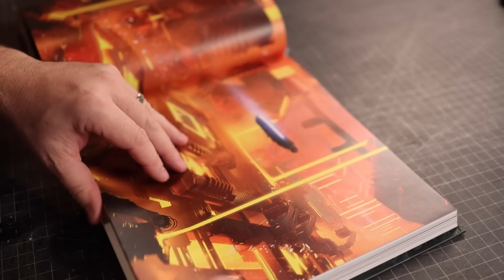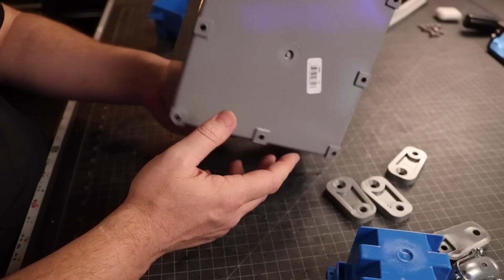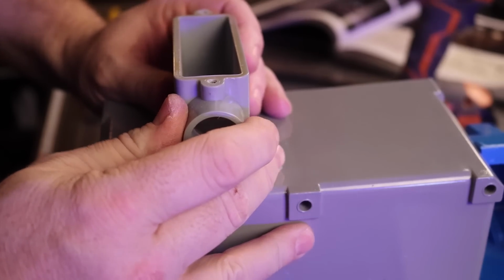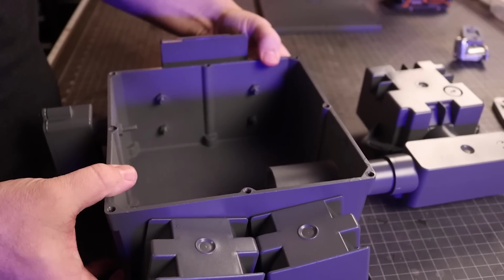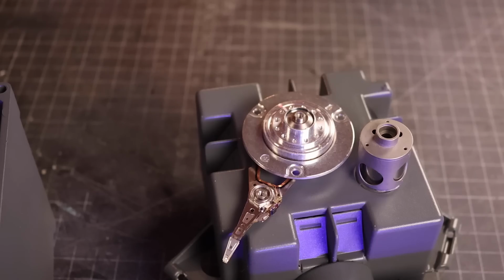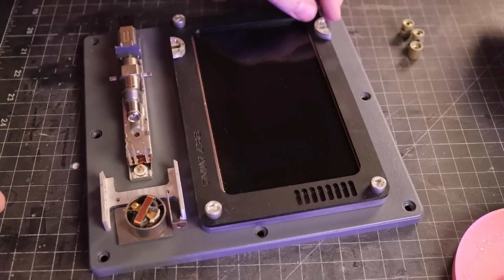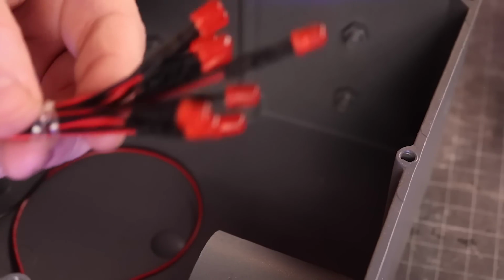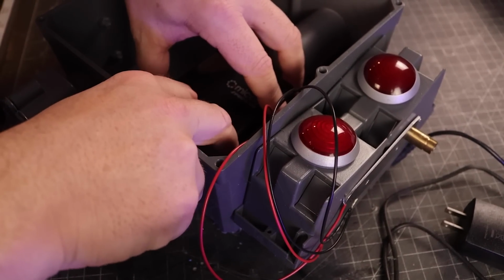Diy Star Wars Decor | Digital Bar Menu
We are back with another DIY Star Wars Decor project. This time we are kitbashing and scratch building a digital bar menu with a rotating video to add a little animation to our project.

Below is a list of tools and materials we used in this project.

Bob Smith Industries (BSI) Quick Set CA Glue

Hex Allen Head Socket Set Screw Kit Stainless Steel

Hex Head Drill Bits

PVC Pipe Cutter

Micca Speck - Digital Media Player

GeeekPi 7 Inch LCD Monitor Micro Cutters

Wire Strippers Red 20

Gauge Standard Wire

Black 20 Gauge Standard Wire

12v built in resistor LEDs